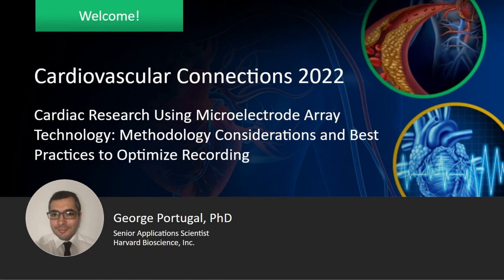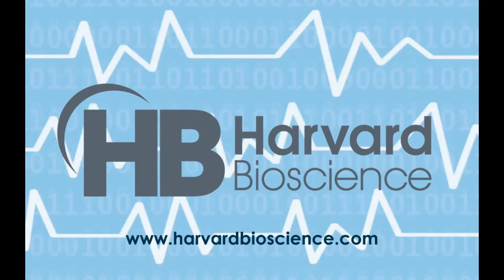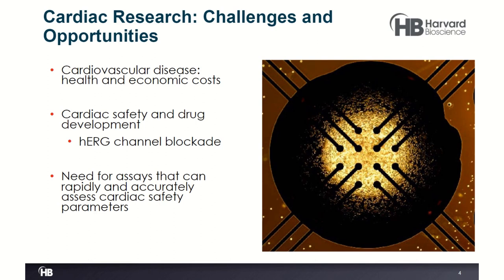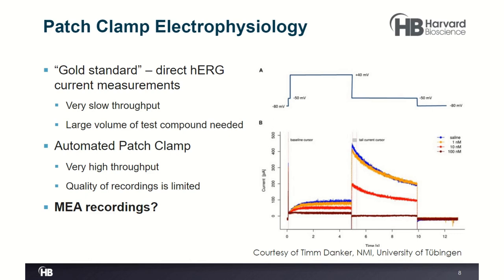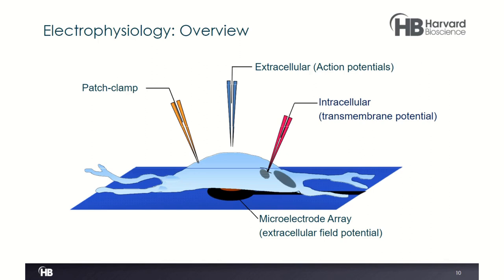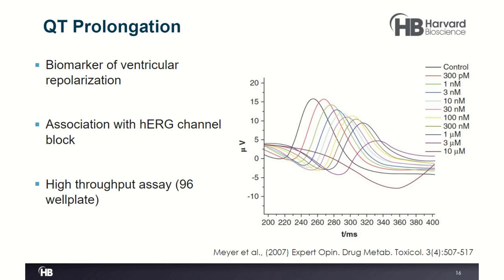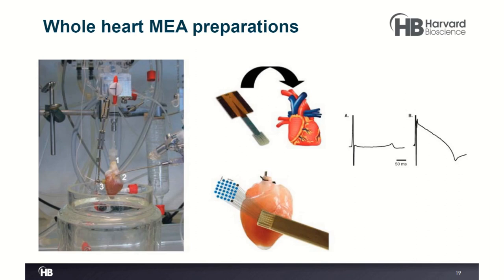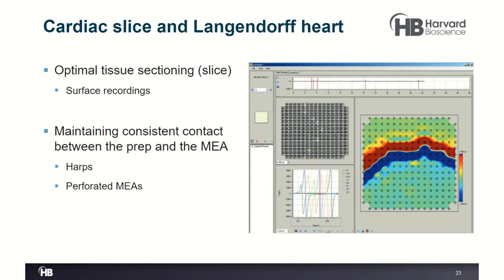Cardiac Research Using Microelectrode Array Technology: Best Practices to Optimize Recording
Join George Portugal, PhD for an overview of microelectrode array (MEA) technology used for cardiac research and some best practices for integrating this technique into your research.